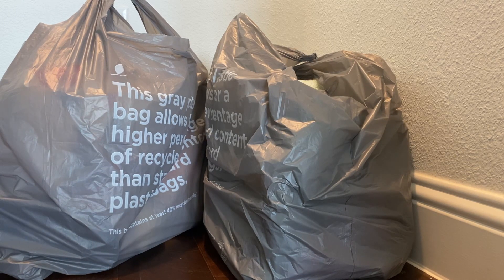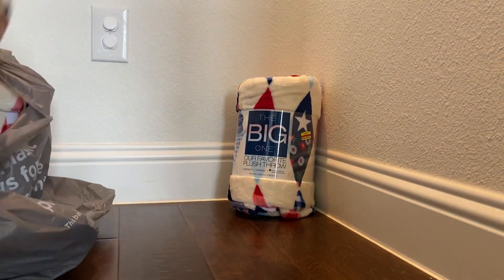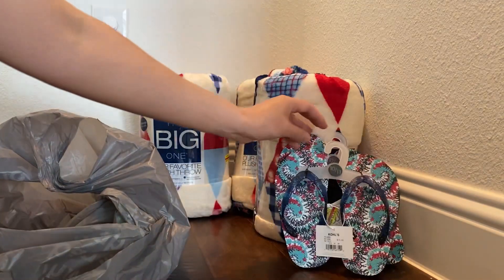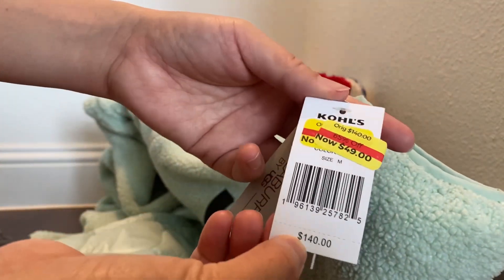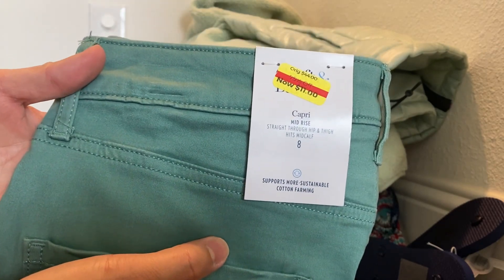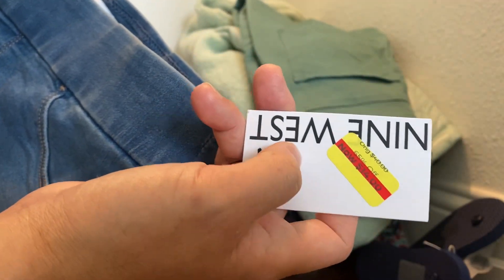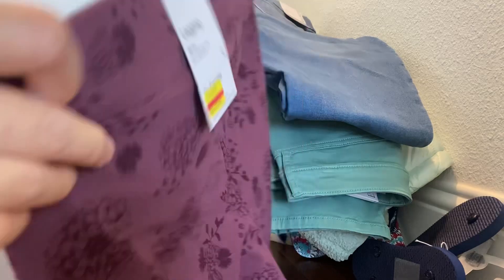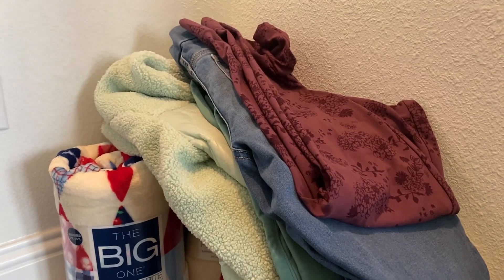Kohl’s shopping haul again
2nd time Kohl’s shopping haul before clearance sale end on 6/8/23